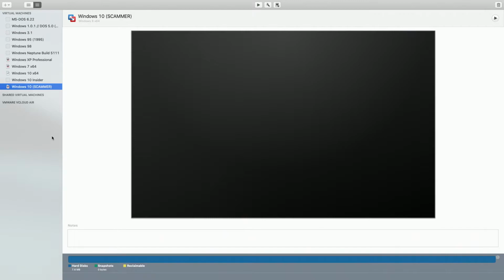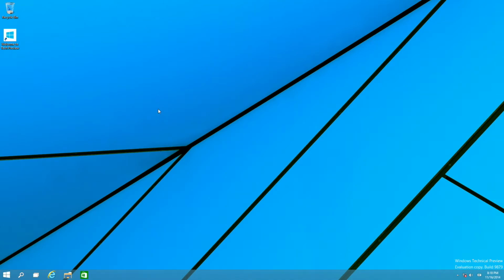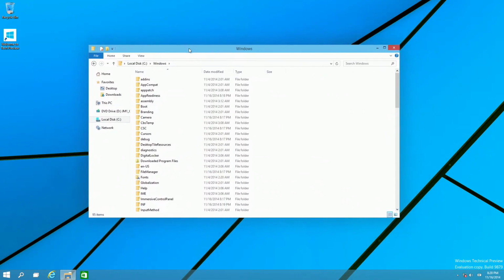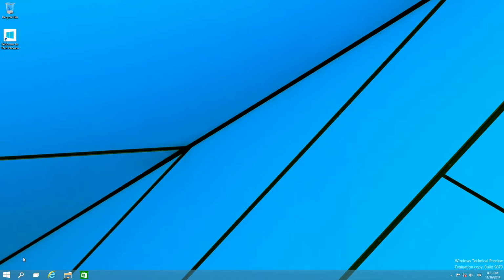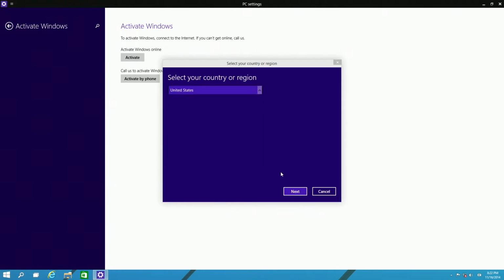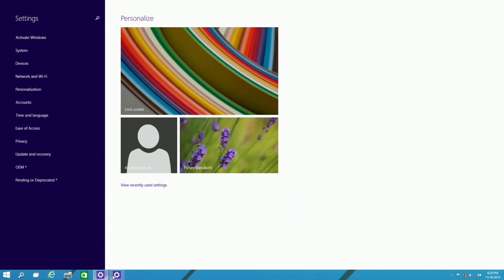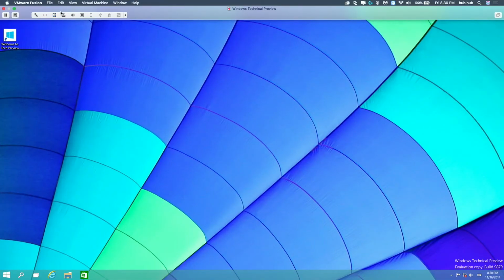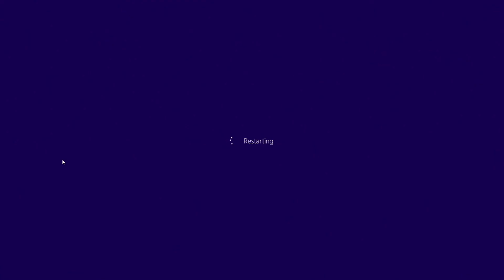Windows 10... in 2014? (Technical Preview Build 9879)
► Today we are taking a look at a version of Windows 10 that was released in 2014. This edition of Windows was named "Windows Technical Preview build 9879".